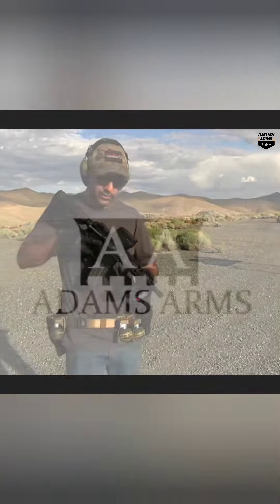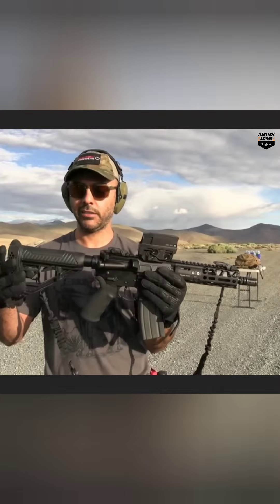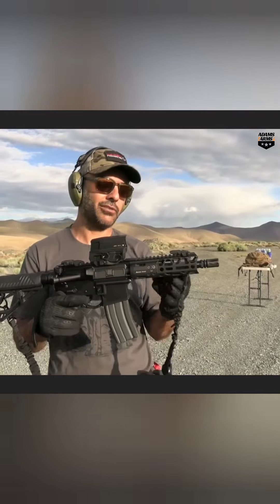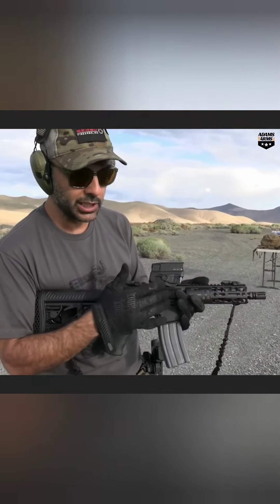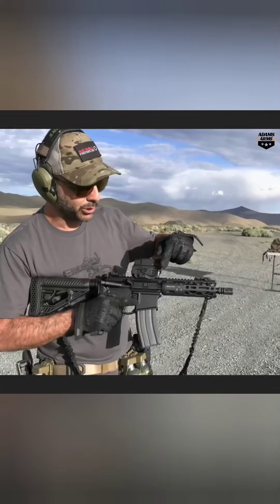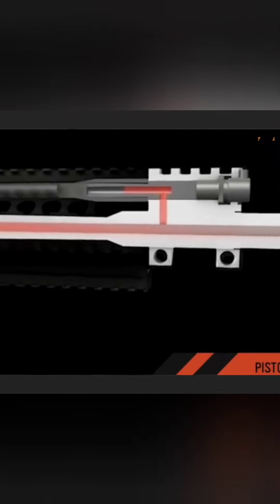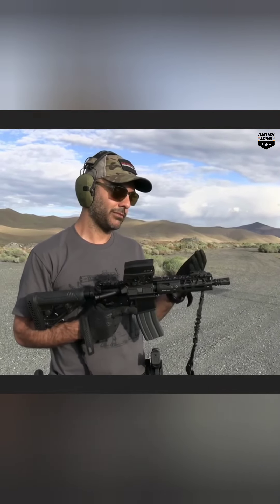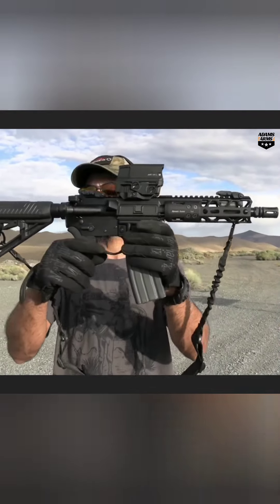Adams Arms P2 | Edwin Sarkissian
Buckle up as Edwin Sarkissian puts the Adams Arms P2 pistol through its paces. This piston-driven AR pistol is one hell of a smooth operator when it comes to ripping rounds downrange!